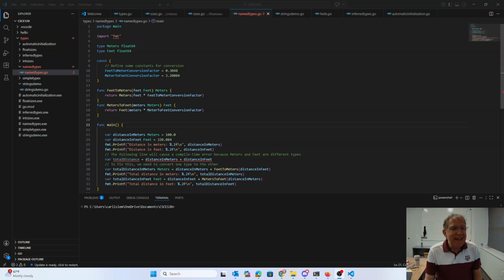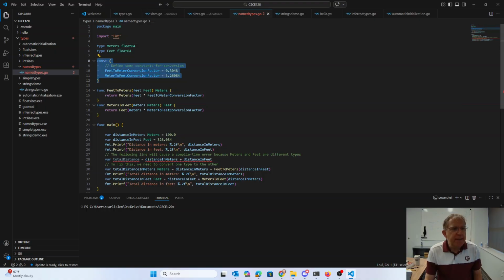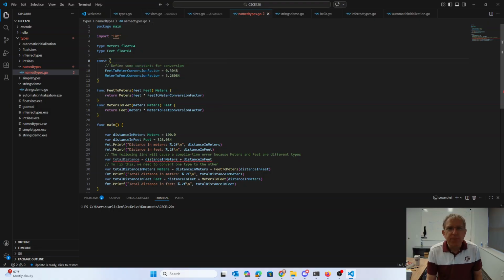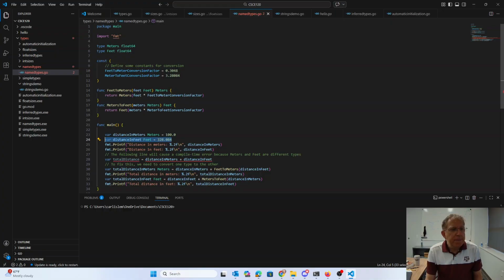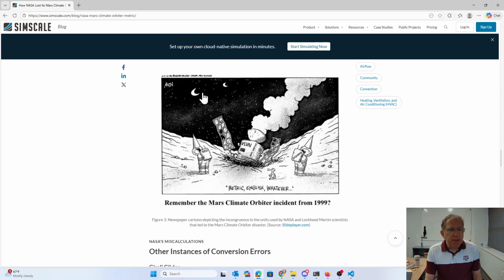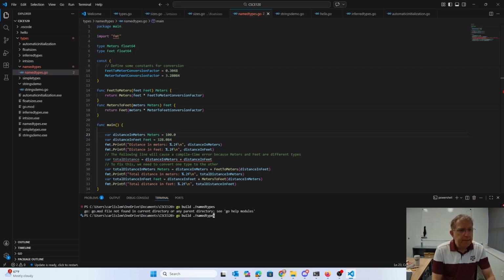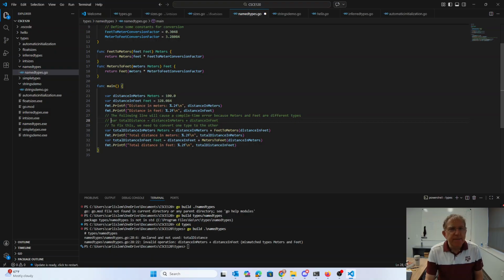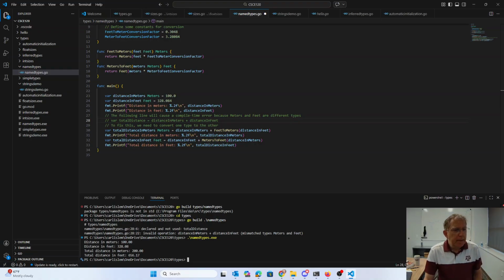Go named types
Introduces named data types in Go and type conversions